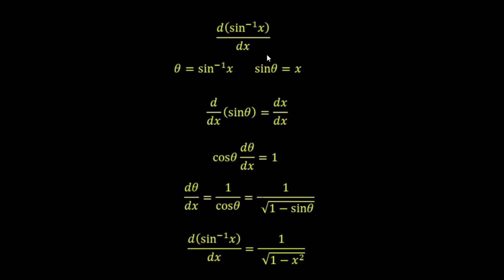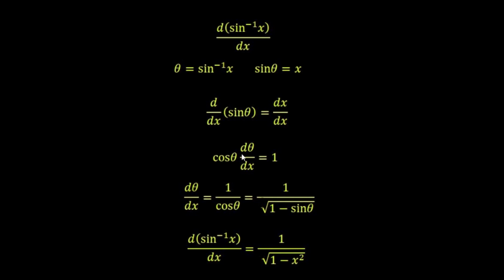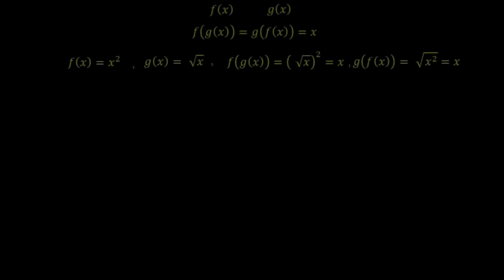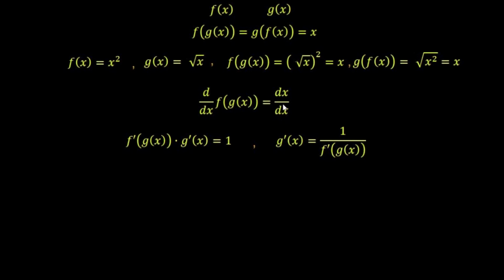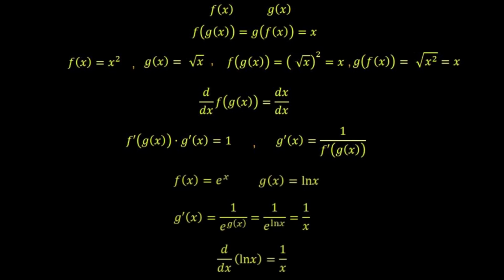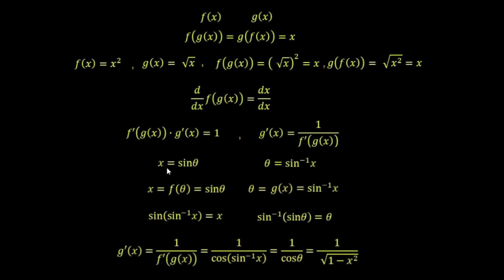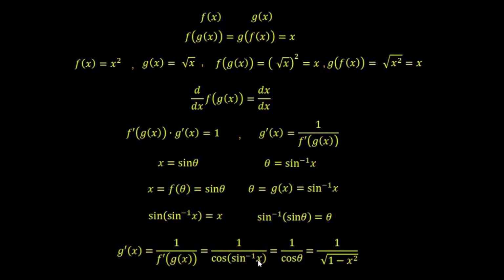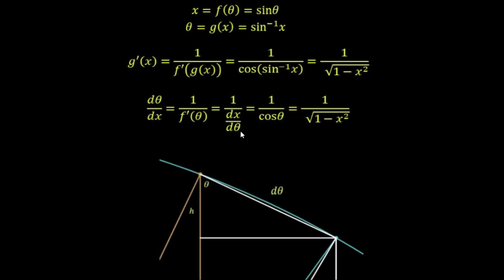Differentiating ArcSine Function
A Typical Book Derivative of the Inverse Sine Function